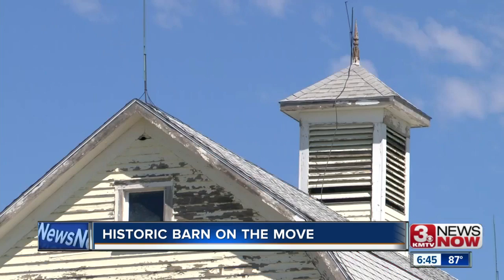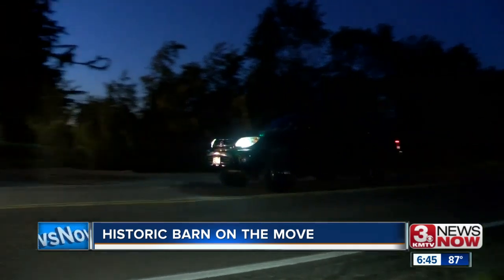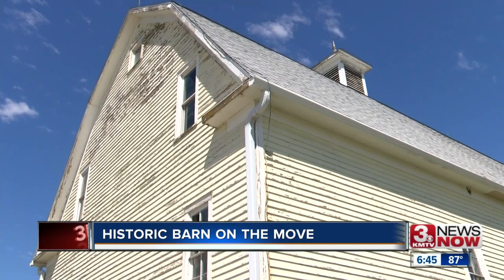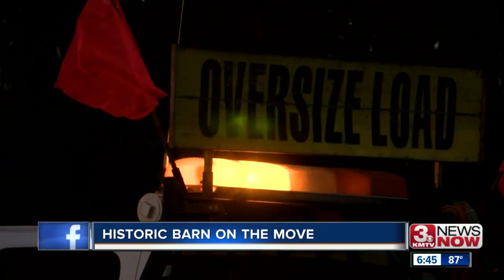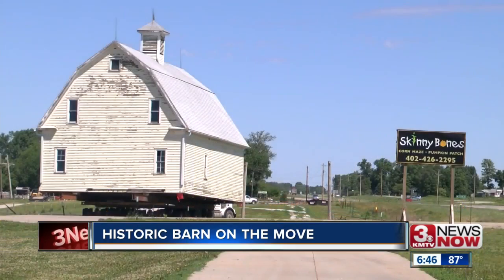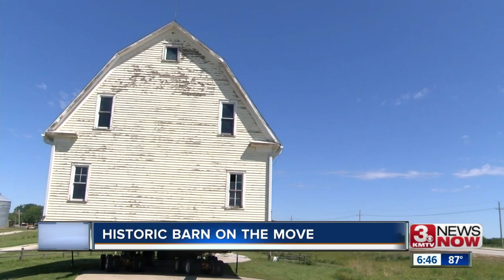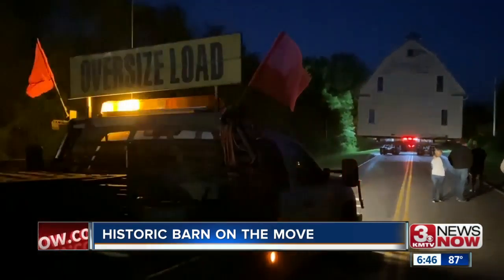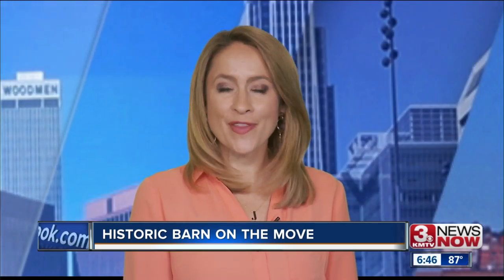Historic Barn on the Move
What the new owner hopes it will add to his property and what goes in to moving such a large structure.